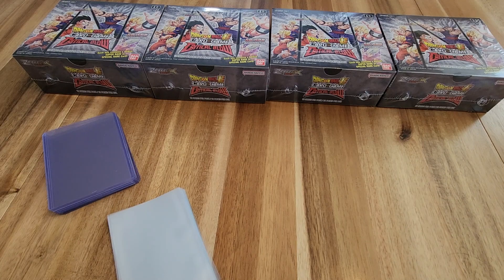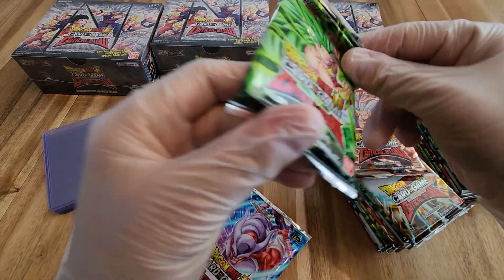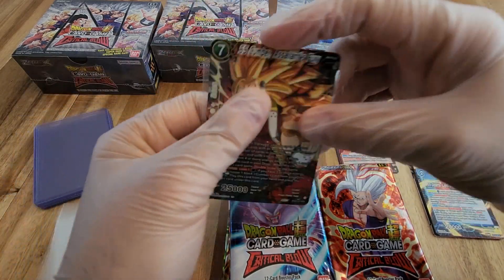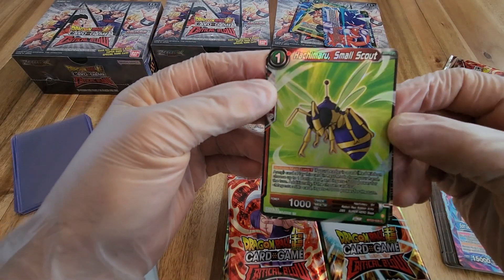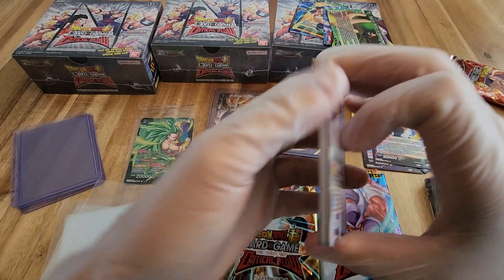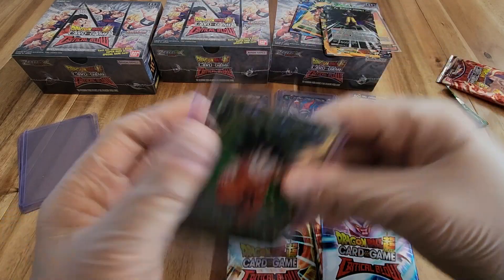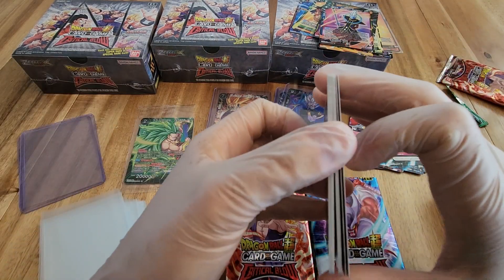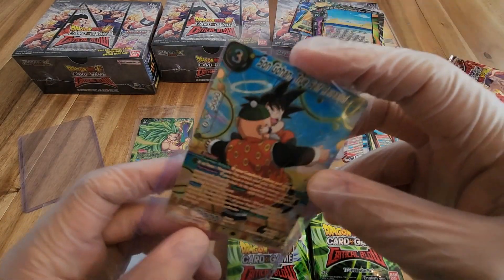Unboxing of Dragonball Super: Critical Blow; Hunt for the SCR Gogeta - Box 9 of 12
Let's see what the pulls are for a sealed case of Zenkai 5: Critical Blow. We'll track the stats for any "god packs," SR, SPR, SCR, GDRs that are cracked.

Join us on the journey to hunting down the elusive Gogeta GDR! Enjoy!!